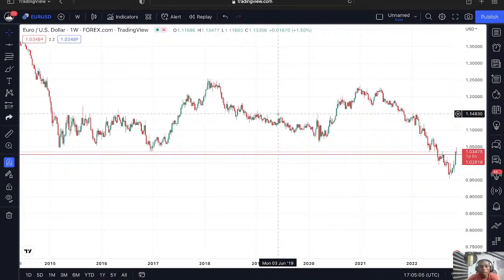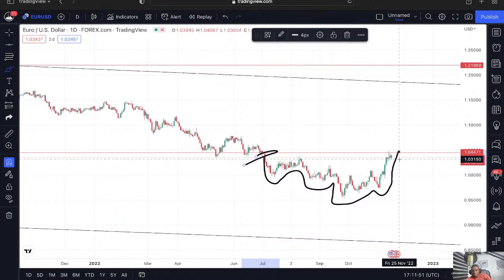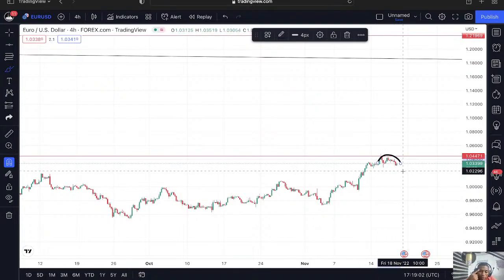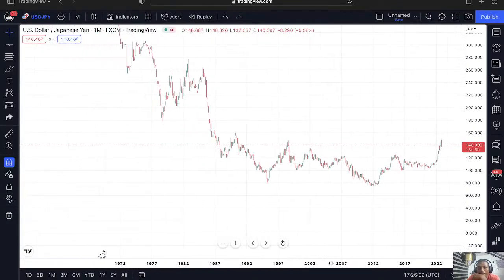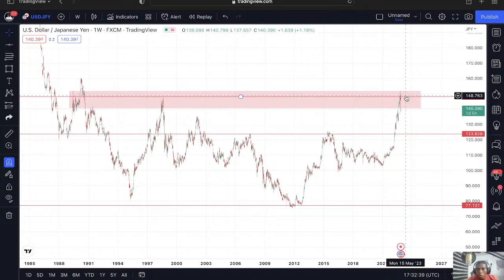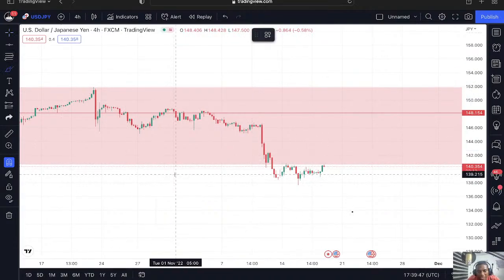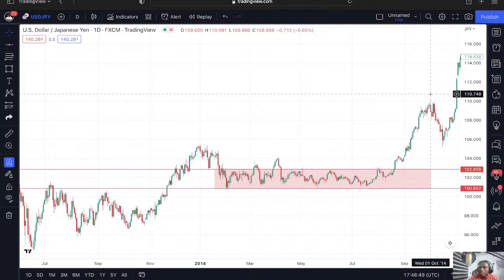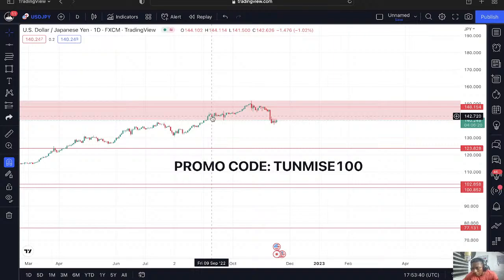[ENGLISH] Live Trading Session 17.11 with Tunmise Olaoluwa | Forex Trading in English